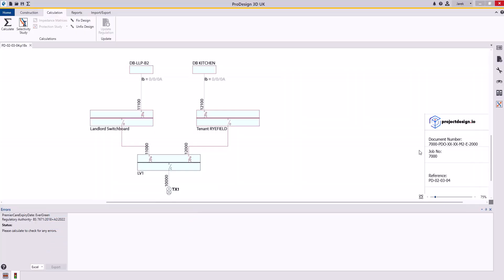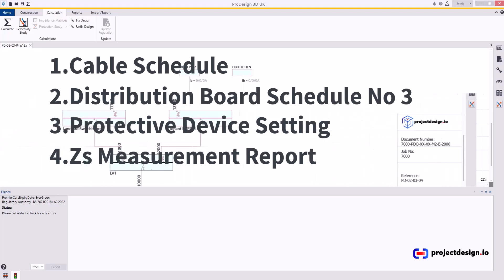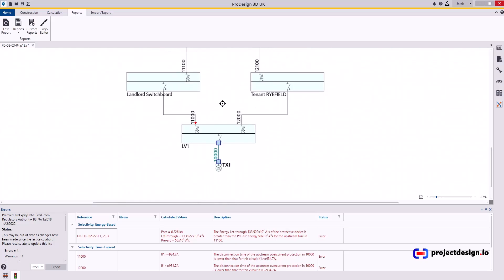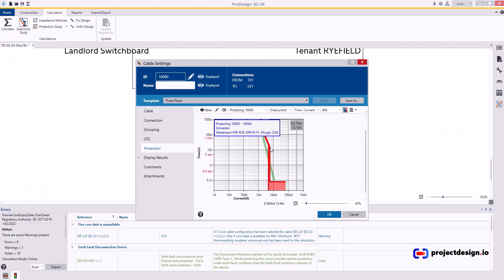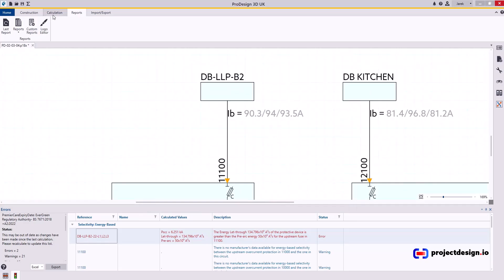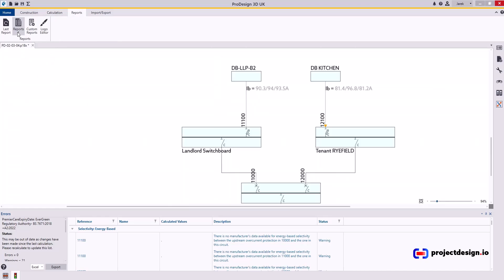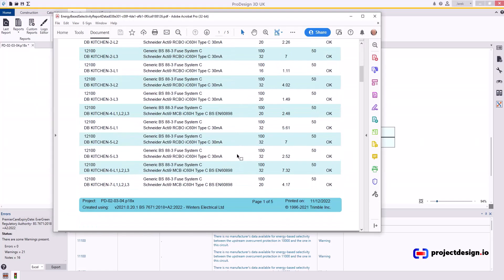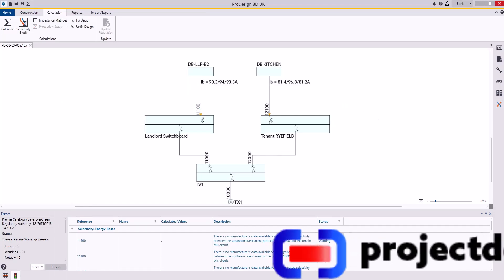PD 02 04 01 Reports Selectivity Study (Discrimination)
It may be counter intuitive but you should really start with the selectivity reports as these will most likely show additional errors, leading to changes in protective device type or size, and therefore may impact cable selection and affect all other reports that you have made so far.